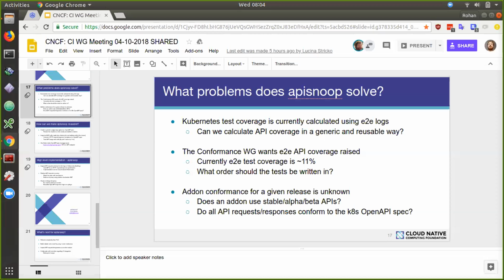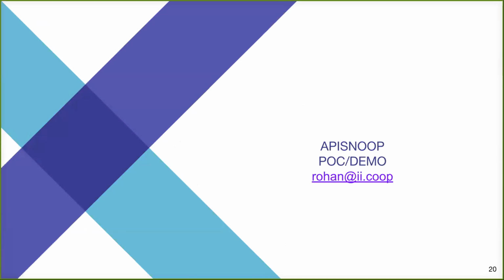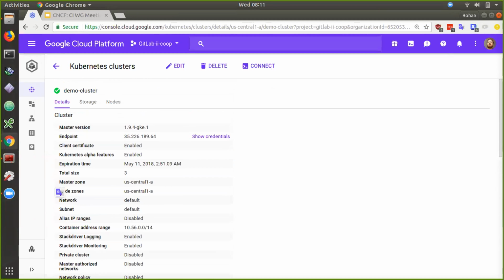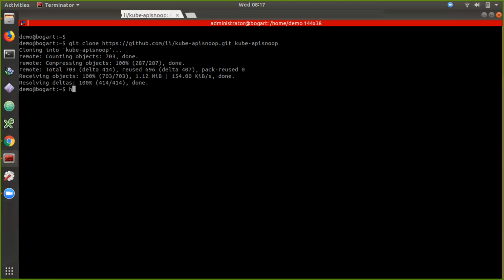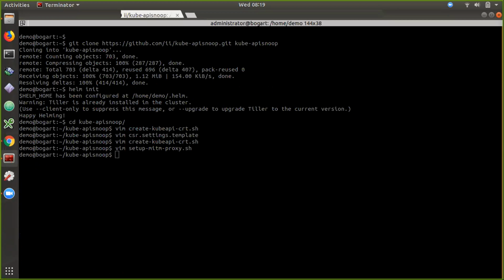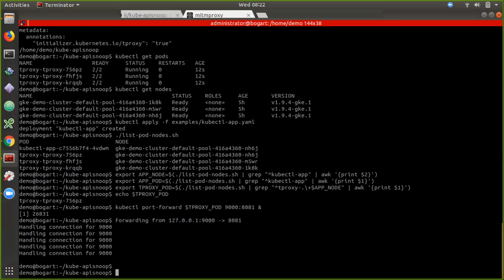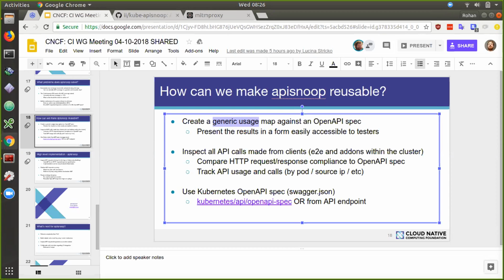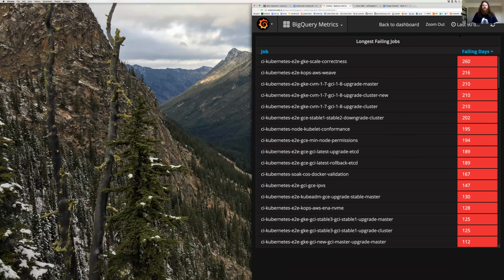Kubernetes SIG Testing 2018-04-10